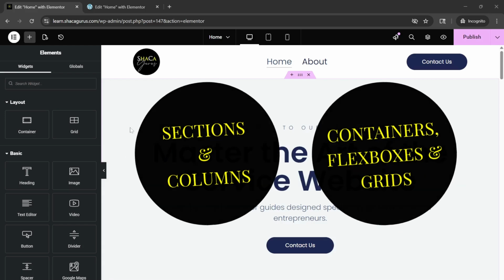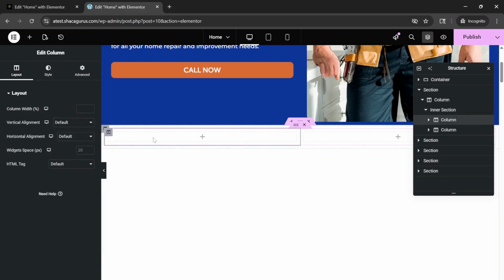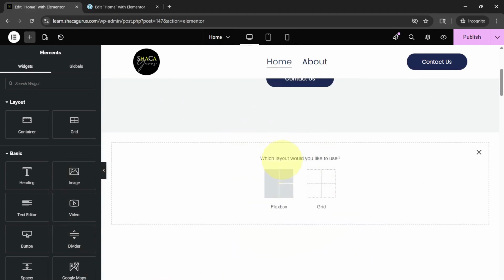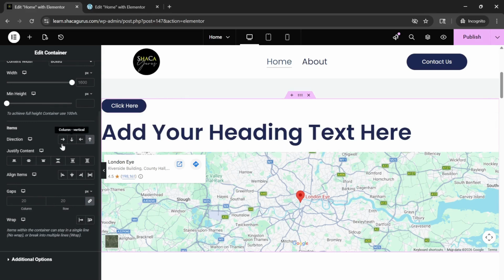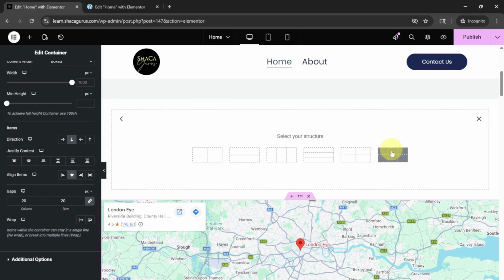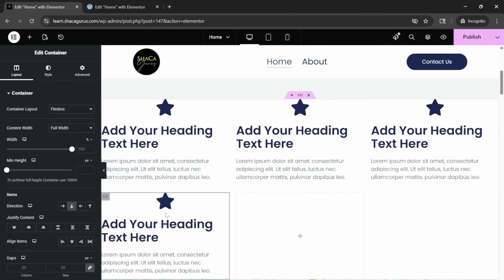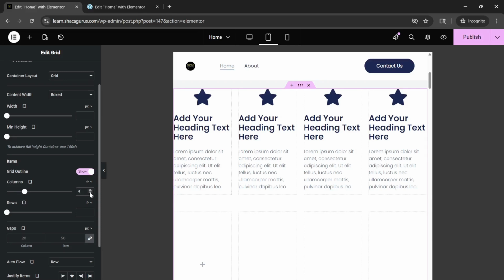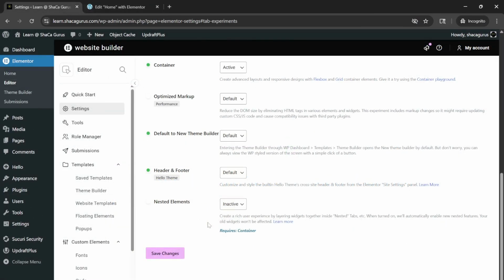Elementor Flexbox Containers vs. Sections Explained (Part 3)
Confused by the new Elementor interface? In Part 3 of our WordPress Essentials series, we are breaking down the biggest change in web design: Elementor flexbox containers vs. the old sections and columns. If you want to master digital layouts, understanding flexbox is non-negotiable. Containers make your website load faster, look cleaner, and give you ultimate control over your mobile design. We’ll show you exactly how they work so you can stop wrestling with your layouts and start to build better pages.

In this tutorial, you’ll discover:

The core differences between a section and a flexbox container.

Why containers are better for your website's speed.

How to use "Direction" and "Justify Content" to align your widgets perfectly.

How to convert your old sections into the new container layout.

Timestamps:
0:00 - Intro
0:22 - Identifying Sections and Containers
0:48 - Enable Container Settings
1:44 - Sections Explained
3:58 - Containers, Flexboxes, and Grids Explained
12:29 - Convert Section to Container

Elementor Pro-Tip: Can't find the Container widget?
If your Elementor panel still shows "Inner Section" instead of "Container," you are on the old system! To fix this: Go to your WordPress Dashboard - Elementor - Editor - Settings - Features Tab. Scroll down to Container, change the dropdown to Active, and click Save Changes.